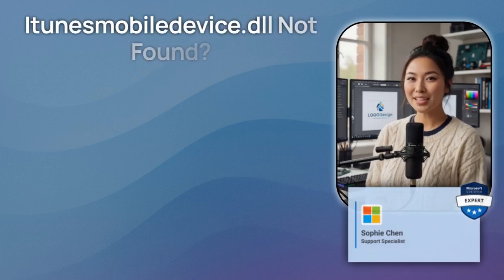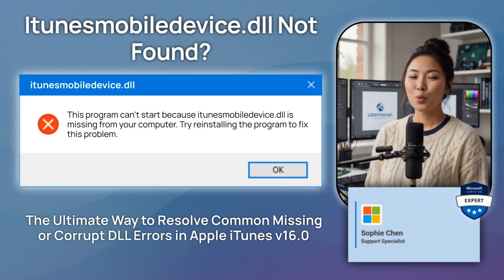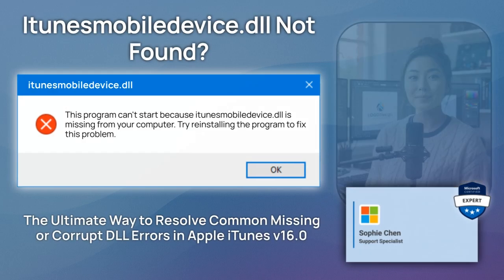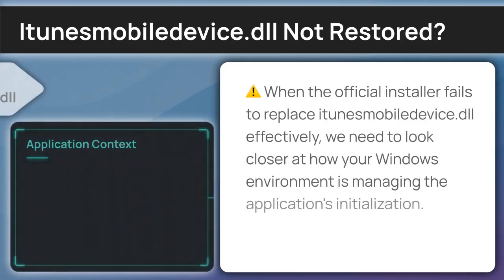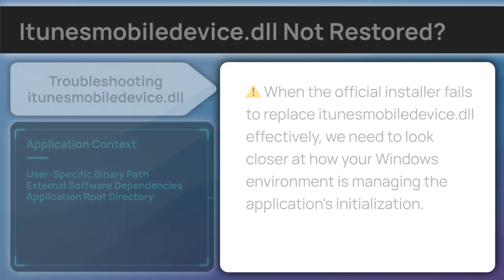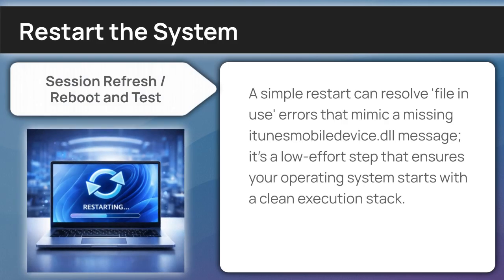How To Fix Itunesmobiledevice.dll Error [SOLVED]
Seeing an error that mentions Itunesmobiledevice.dll when using Apple iTunes? Many features within Apple iTunes rely on this DLL being present and properly registered.

This DLL file is a core component of the Apple Mobile Device Support. It enables Windows applications to recognize, communicate with, and manage file transfers for iPhones, iPads, and iPods connected via USB.

Built as a Third-Party DLL, Itunesmobiledevice.dll utilizes the Apple Mobile Device API to support Apple iTunes functions. I’ve broken down the troubleshooting process into clear, easy-to-follow steps.

▶ What You’ll Learn:

- Get facts about the itunesmobiledevice.dll file
- Addressing missing or mismatched itunesmobiledevice.dll files

Timestamps:

00:00 - What to Expect
00:18 - Get an overview of the itunesmobiledevice.dll library
00:37 - Resolving dependency-related issues for itunesmobiledevice.dll
00:59 - Running a standard Windows restart
01:18 - Safe handling of manual file updates
01:37 - Standard Windows troubleshooting references